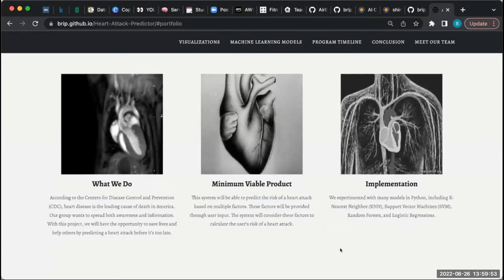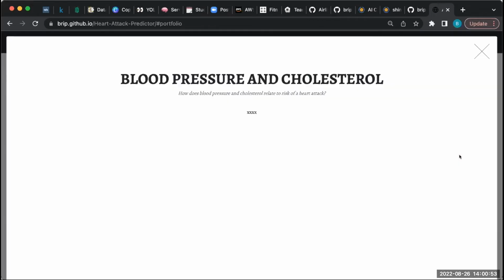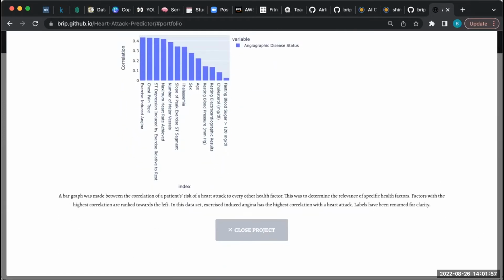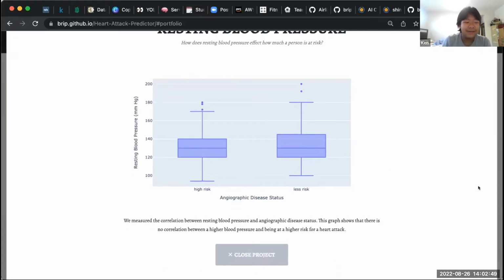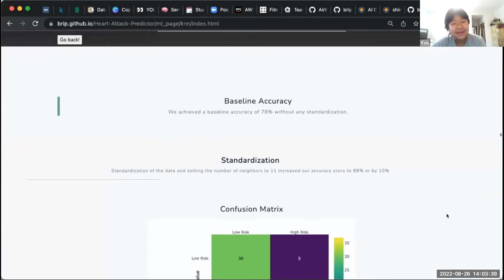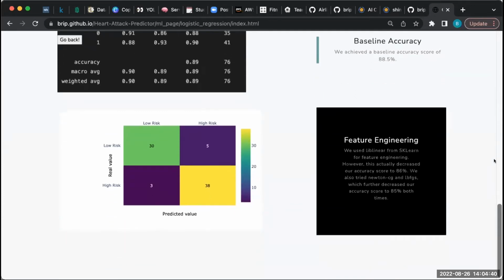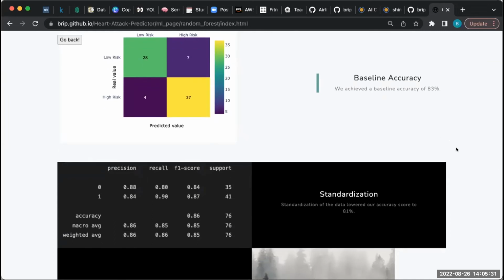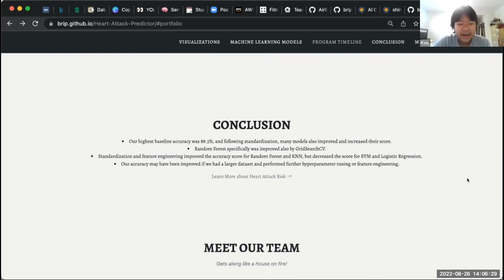AI Predicts Heart Attacks | AI Camp 2022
Our 2022 AI Camp students used data science to predict heart attacks.

Product Created By:
- Brian Ling
- Ken Karasawa
- Andi Liu
- Jahir Sandoval
- Yuhn Viola Yan

Instructor:
- Brian Ripley
- Cameron Jackson